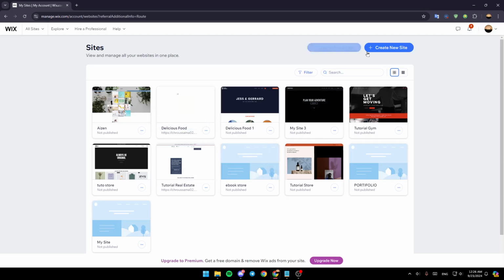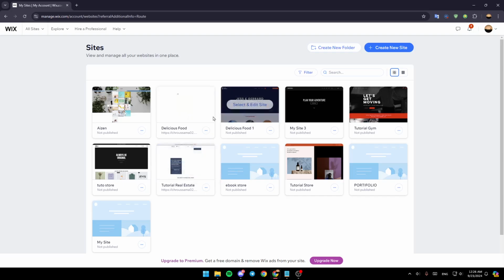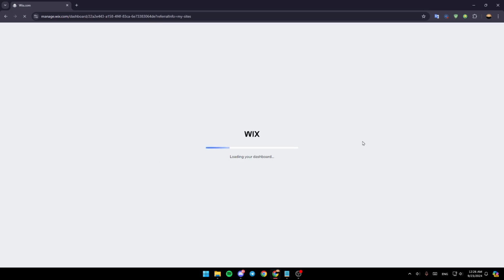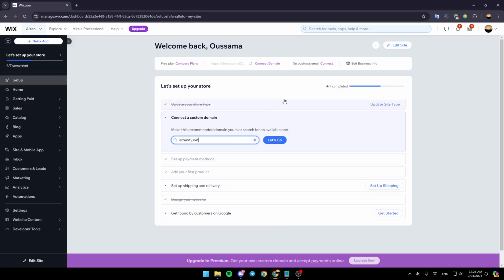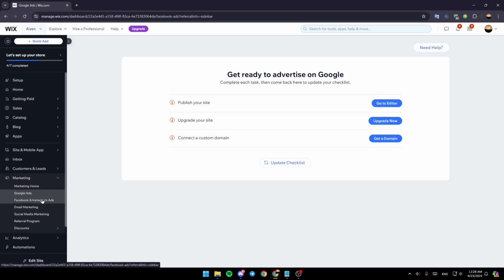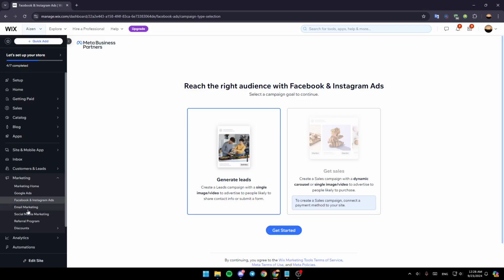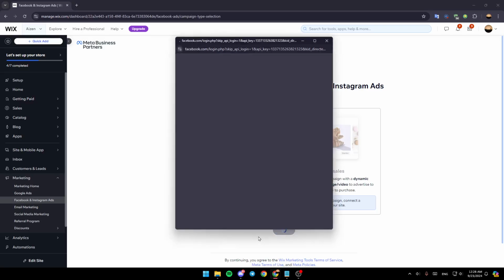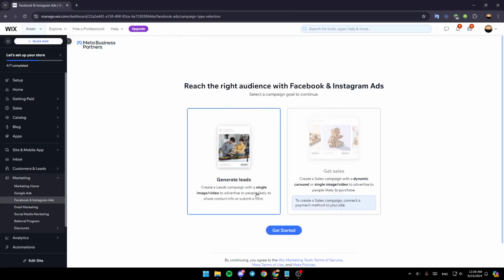How To Put Ads On Wix Website Tutorial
Today we talk about put ads on wix website,google adsense,wix google adsense,adding google adsense to your wix website,how to add google adsense to your wix website